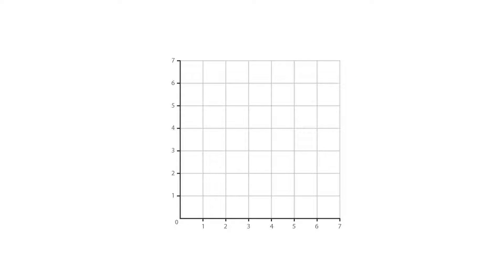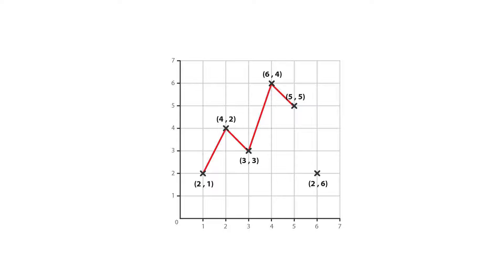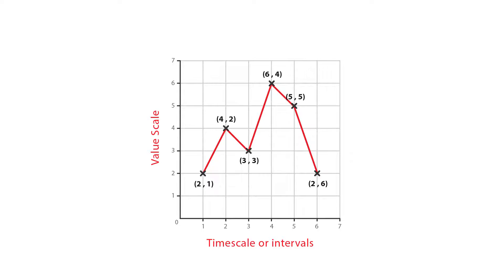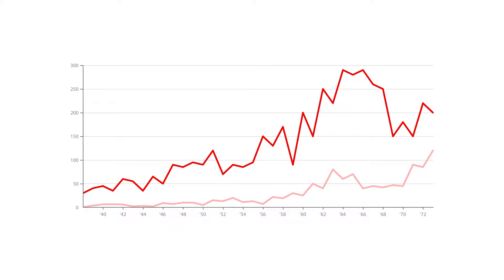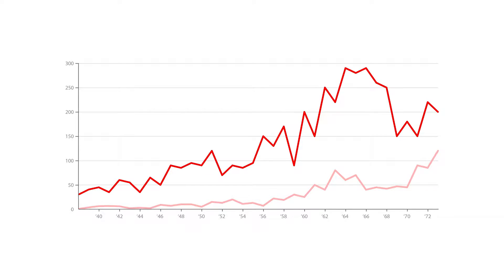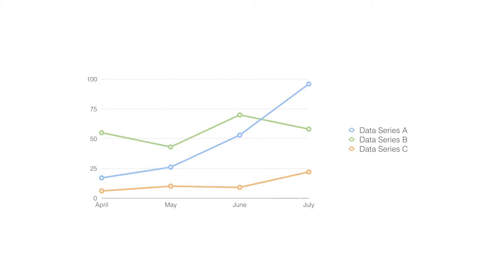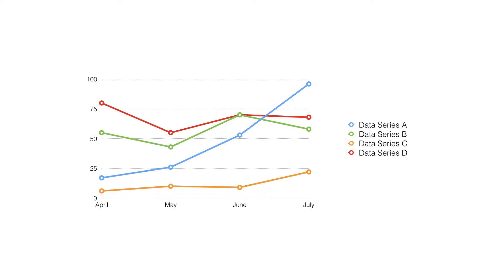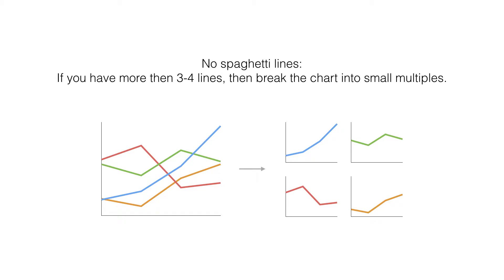A Guide to Line Graphs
How do Line Graphs work and what are they good for?